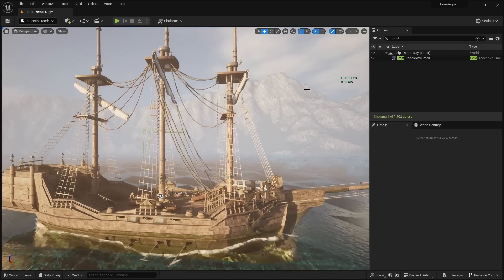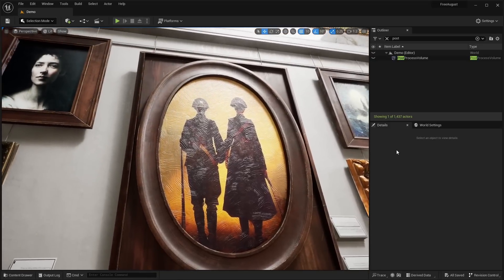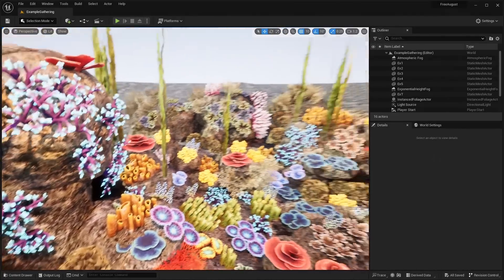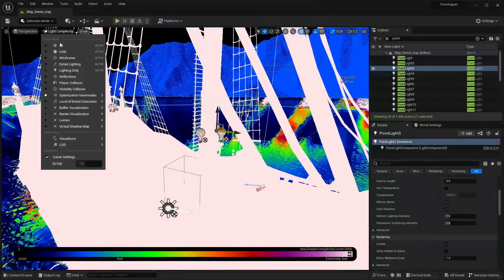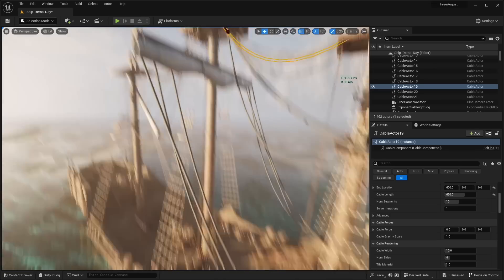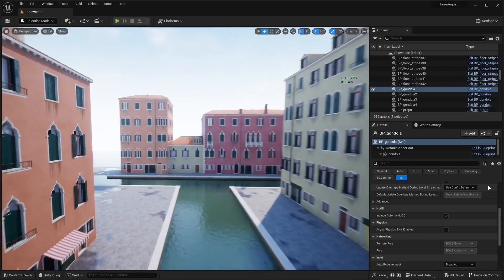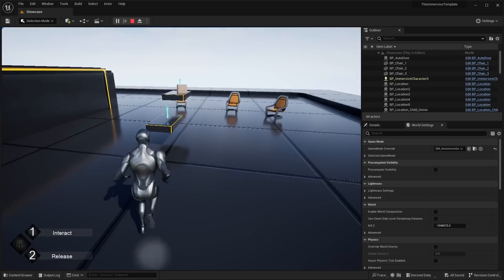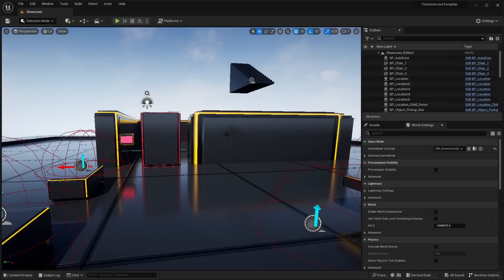August Free Marketplace Content Review - Unreal Engine 5.2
Hello guys welcome back to another video. In this video we will be checking out all of the Free Assets for the month of August! There's quite a bit of cool stuff, also I am going to be attempting to create a game using the free assets this month! I will be uploading a tutorial to go along with it, if you want to create the same game I make! Let me know what you guys think down in the comments below!